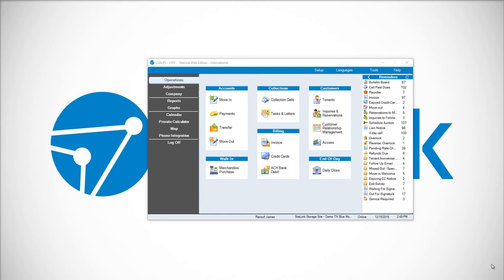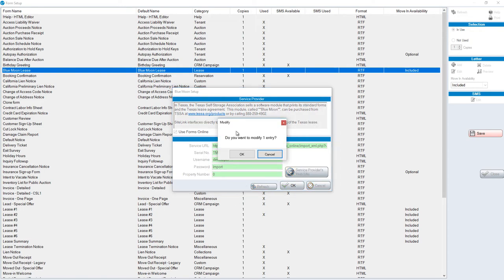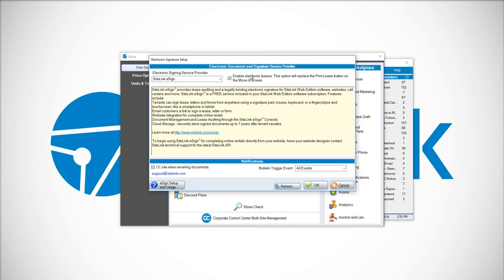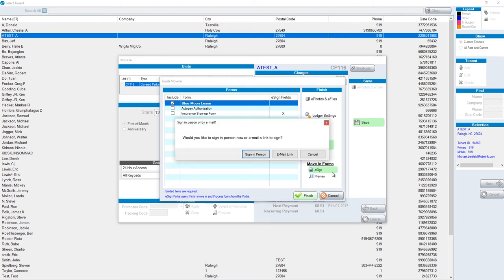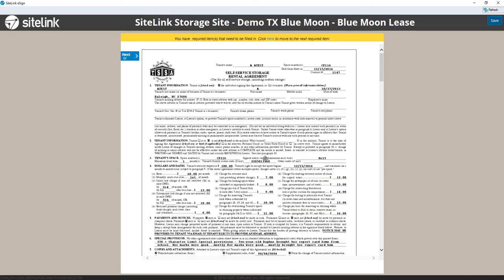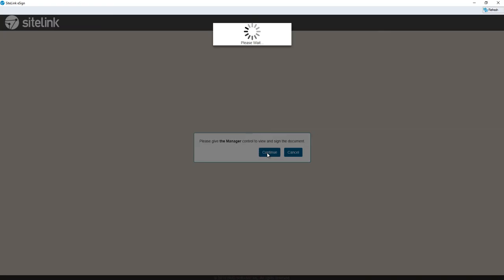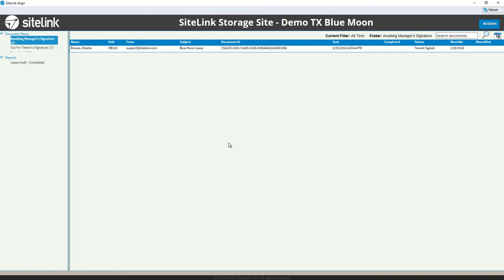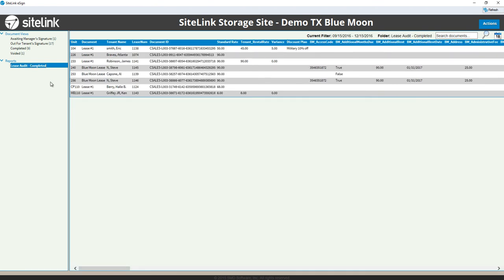Blue Moon lease with SiteLink eSign™ - SiteLink Training Video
SiteLink Web Edition is fully integrated with the Blue Moon lease from the Texas Self Storage Association (TSSA). If using this lease, SiteLink will automatically pull the most current TSSA lease via Blue Moon during a Move-in. Just enable SiteLink's free Electronic signature service, SiteLink eSign, and the Blue Moon lease is automatically ready for electronic signature and can be used within you store, from your website or via email using a mouse, keyboard, signature pad or a finger on a tablet or smartphone.